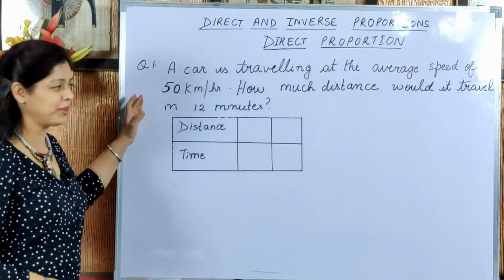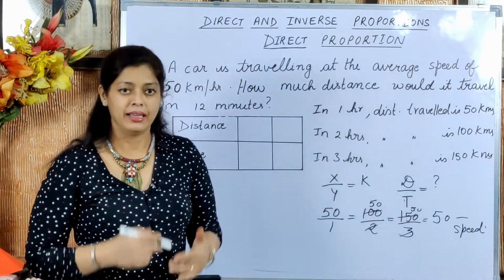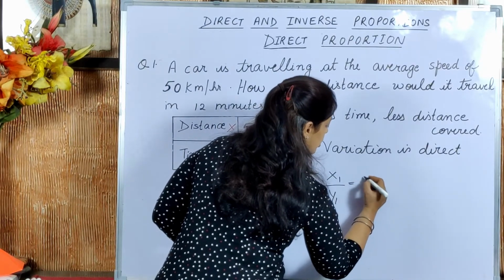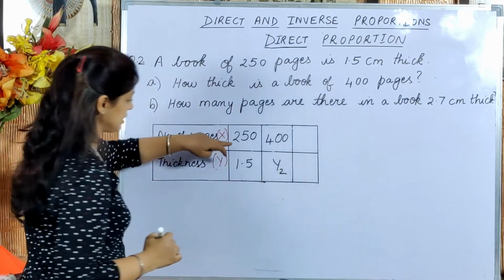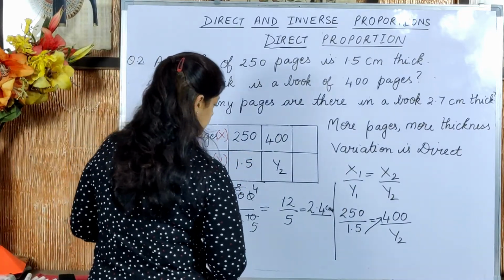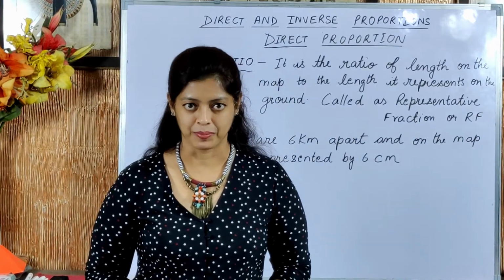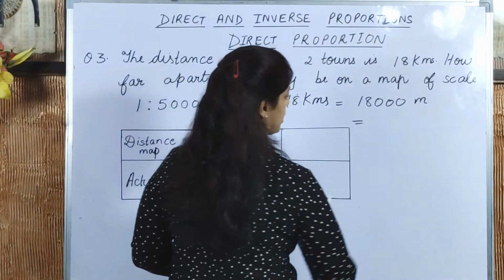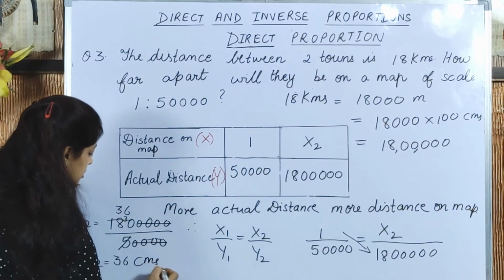Direct Proportion Examples | Chapter 13 | class 8 | Maths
This video is for class VIII MATHS. It  shows how to solve word problems  on Direct Proportion .